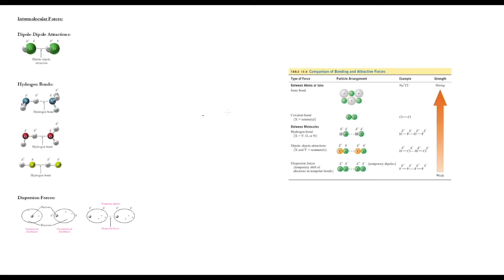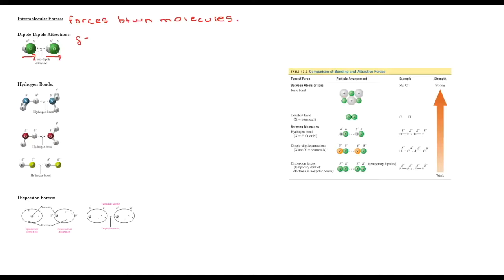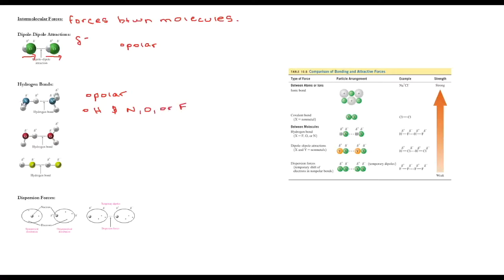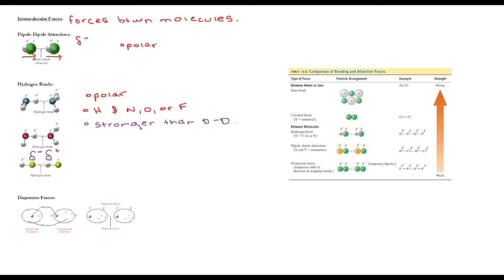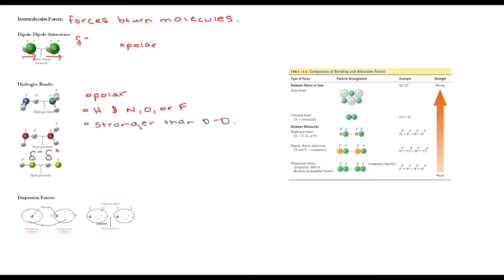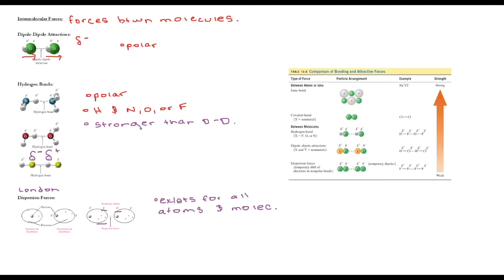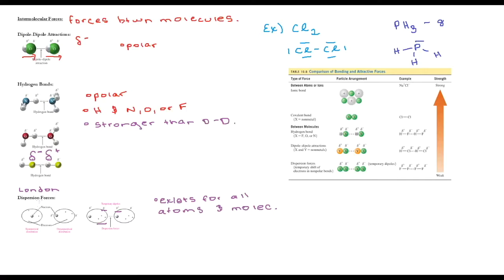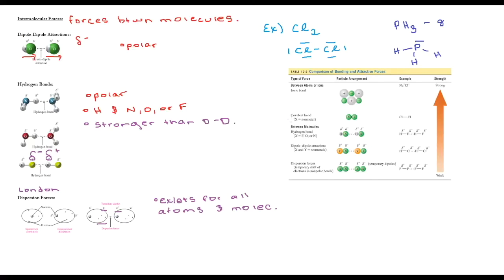College Prep Chemistry Notes 9.4